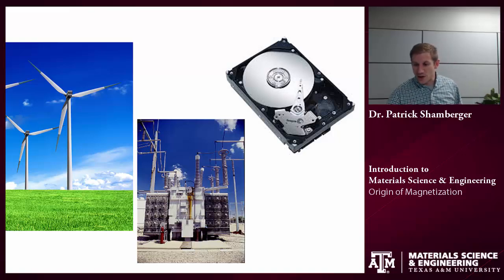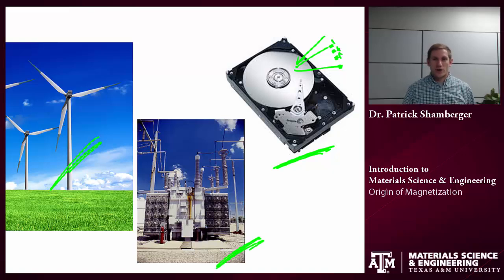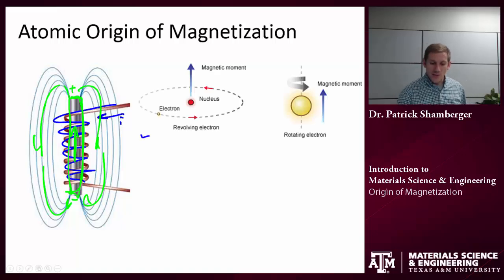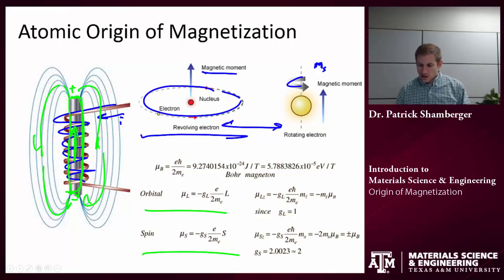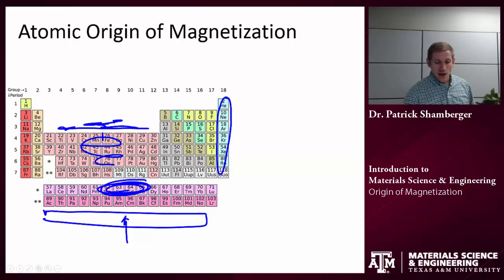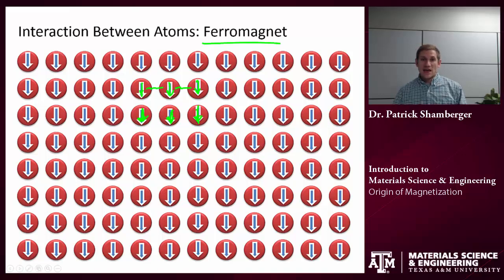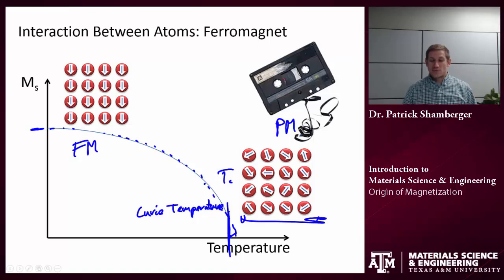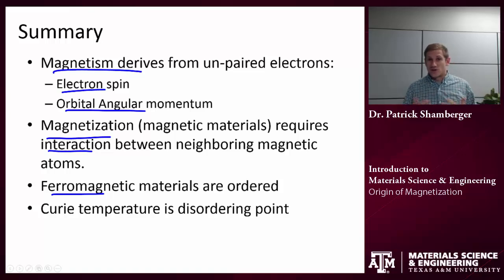Atomic Origins of Magnetization {Texas A&M: Intro to Materials}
Tutorial on the origin of magnetism in materials.